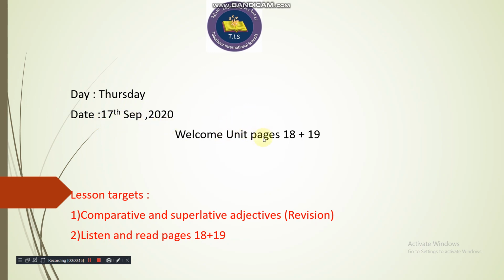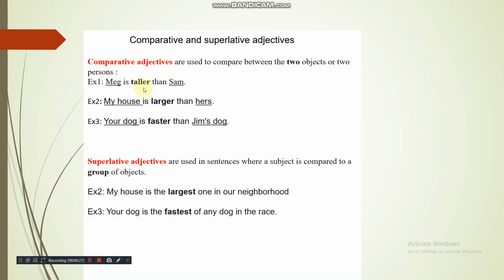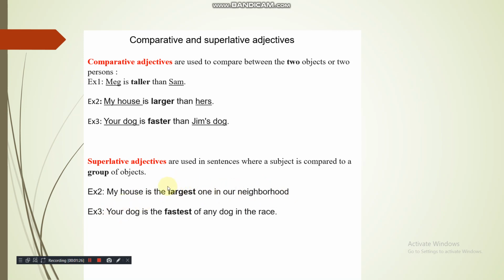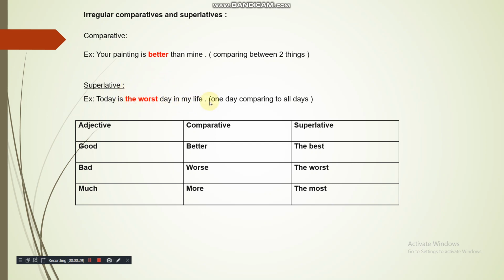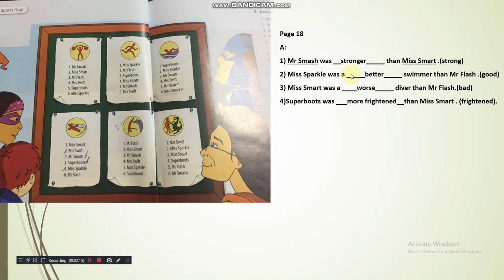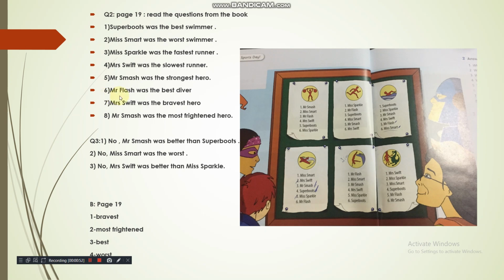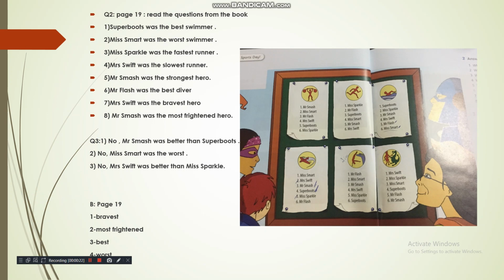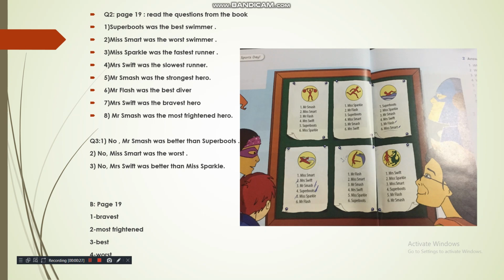اللغة الانجليزية للصف الخامس 17/9/2020 مدرسة نجمة طبربور الدولية